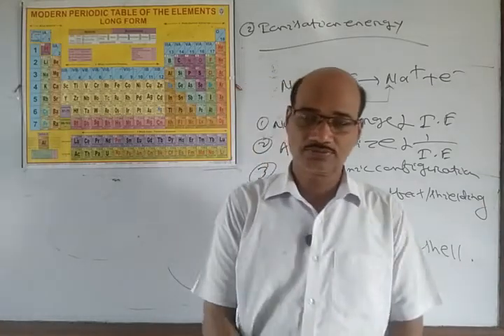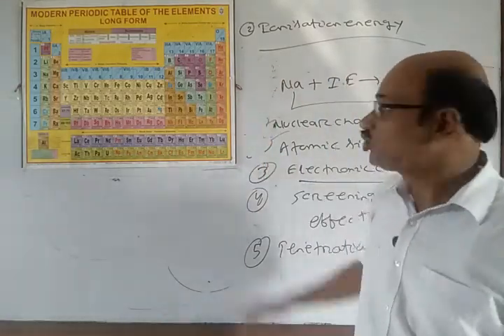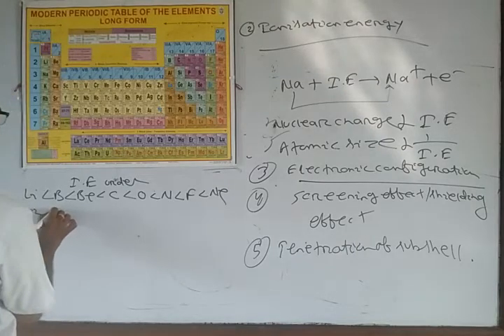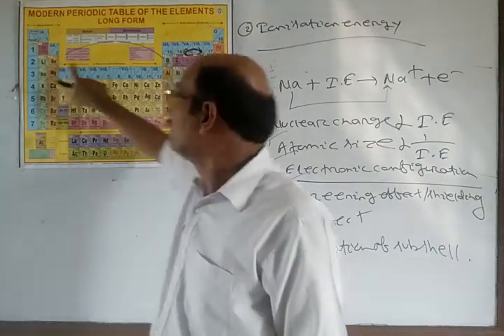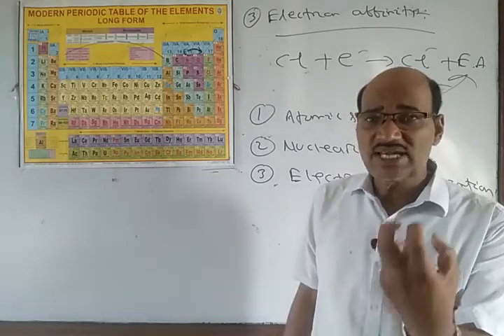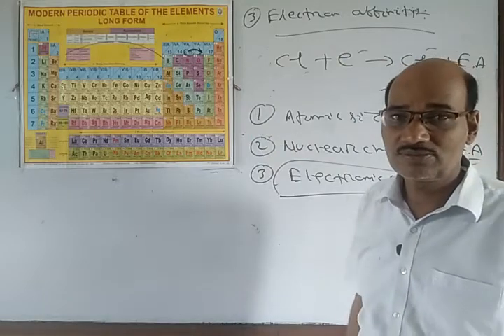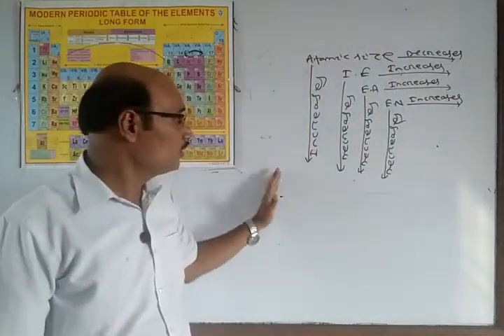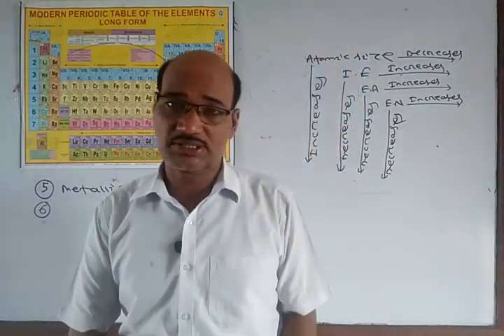periodic table -3